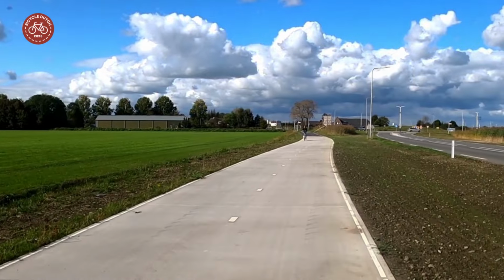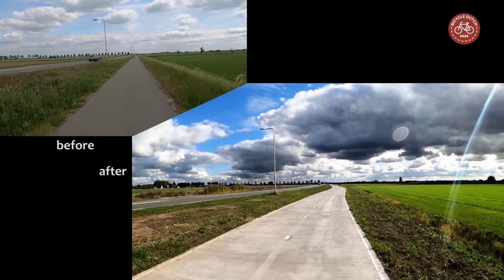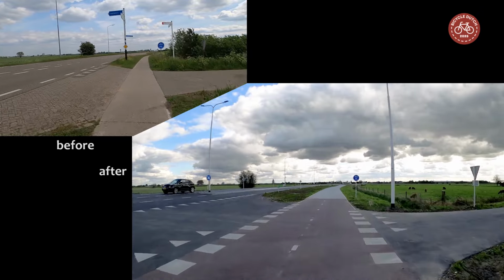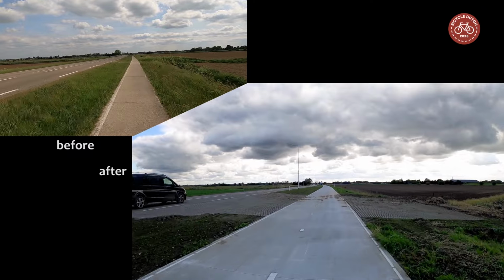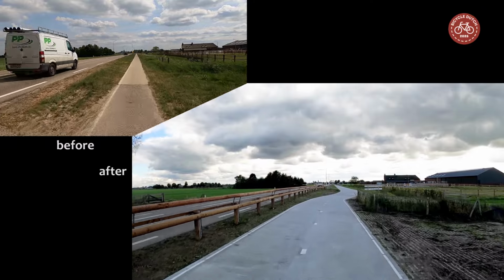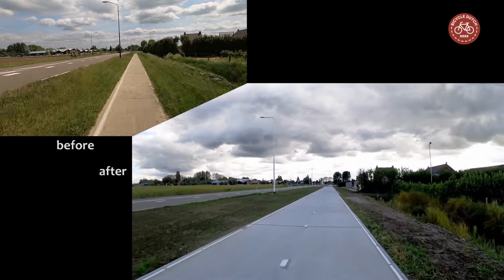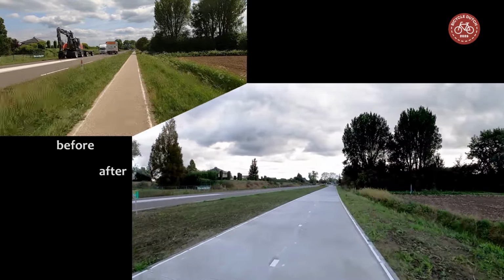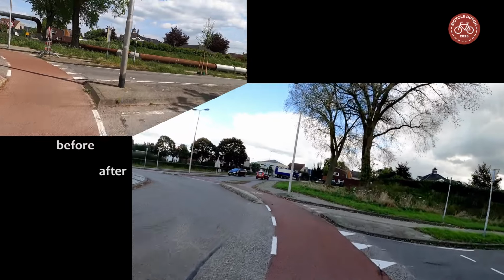Upgrading a Rural Cycle Path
[Ep. 1060] Existing narrow one-way cycle paths were upgraded to a 4 meter wide bi-directioonal cycle path next to the N625 provincial road from Lithoijen to Oss in Noord-Brabant in the Netherlands.